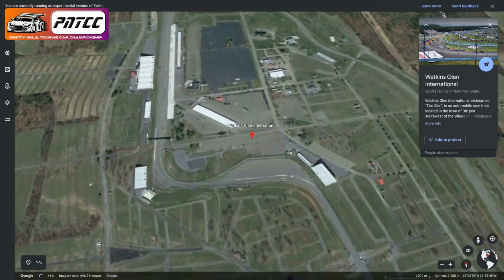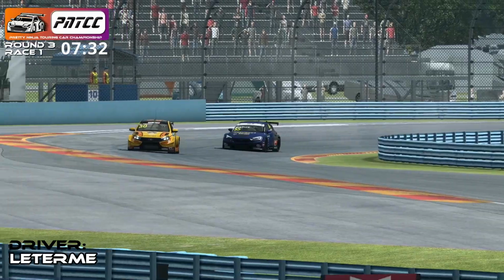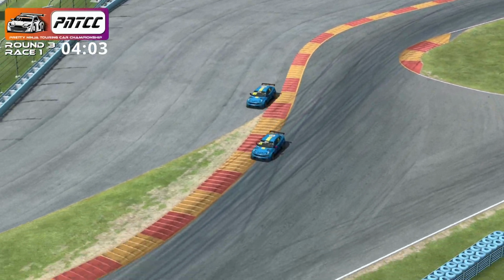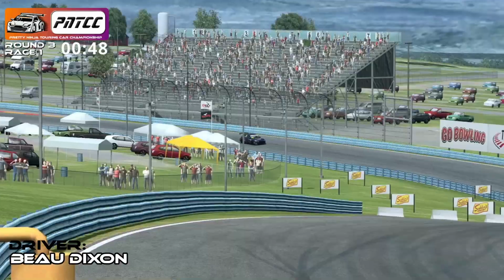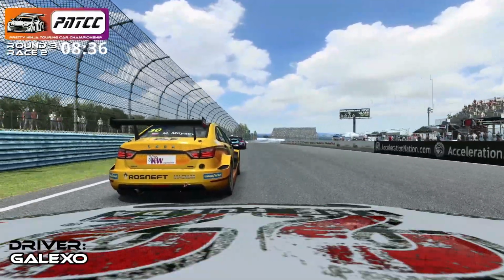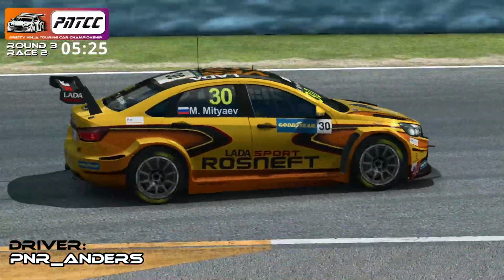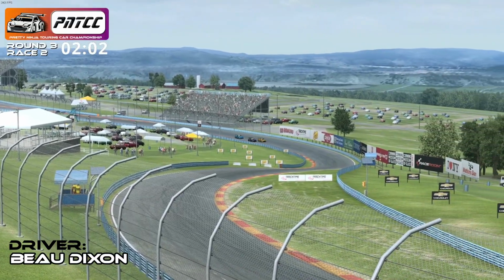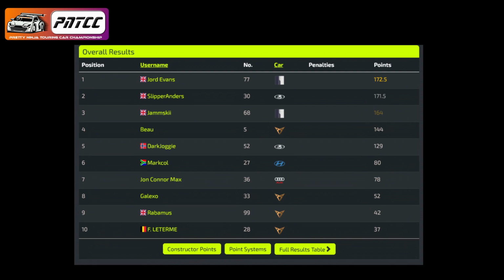PNTCC Season 2 | Round 3 | Watkins Glen | WTCR 2020 & 2021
Welcome video to PNR_Anders the home of Pretty Ninja Racing Content. Pretty Ninja Racing is a small UK based community with members from around the world. Our first ever league (The PNTCC) is played on Race Room, with the WTCR 2020 & 2021 car packs around 13 of the worlds best and underated circuits.

Want to join the PNTCC? League sign up require a linked conection with your discord or you can create an account from scratch!

Chapters:
0:00  PNTCC Intro
0:15  Round 3 Location
01:00  Race 1
10:20  Race 1 Standings
10:45  Race 2 (Reverse Grid)
21:55 Race 2 Standings
23:25 Outro (Thanks for watching!)